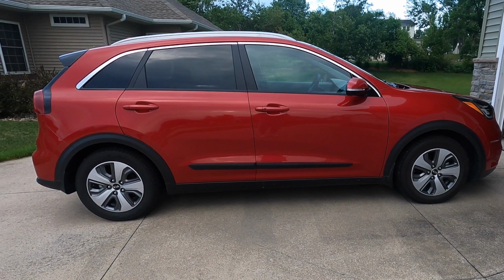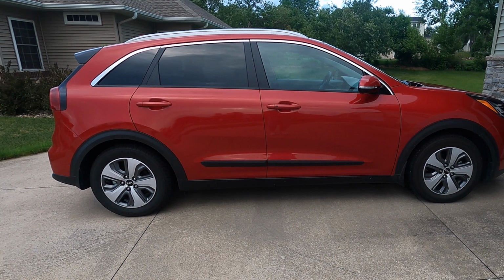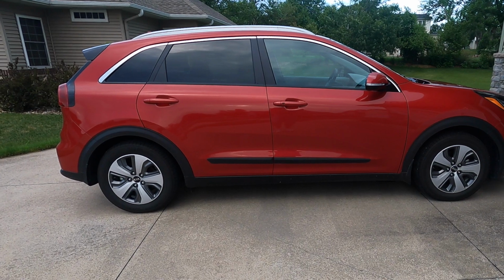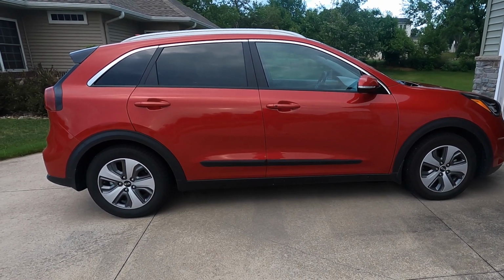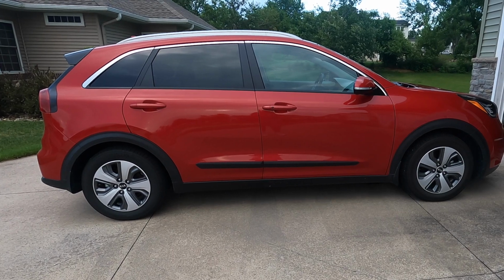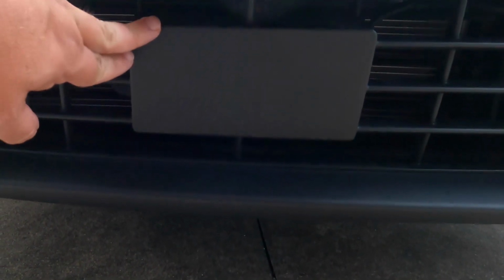Niro PHEV Two Years Later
This video contains information that I learned during my the second year of owning a Niro PHEV